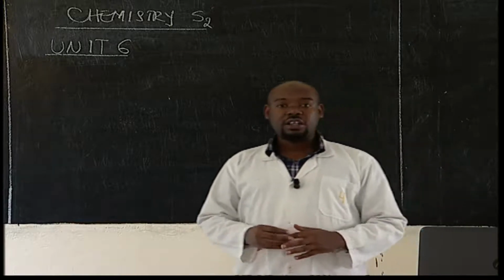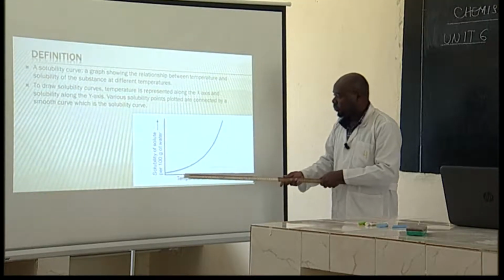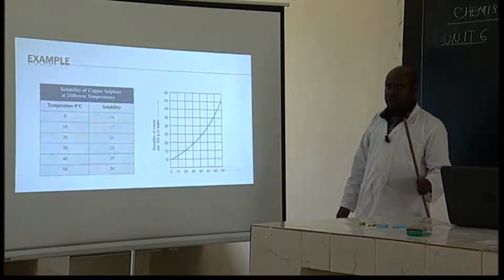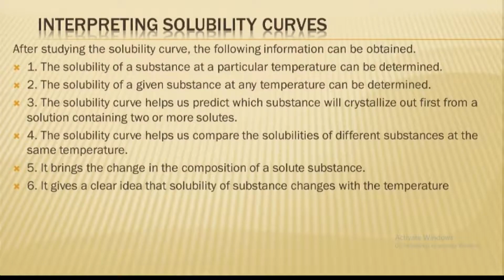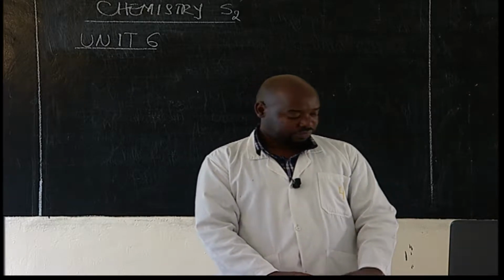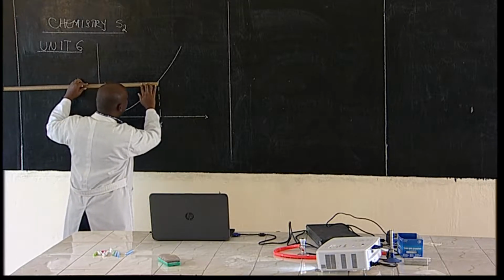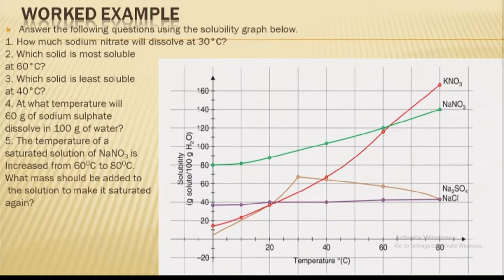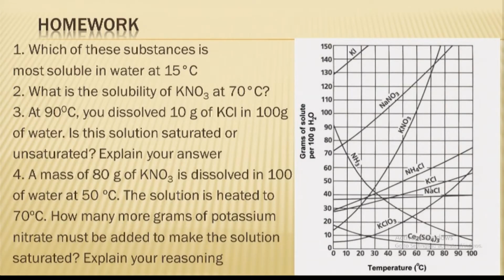REB | S2 | Chemistry | Unit 6 | Lesson 5: Solubility Curves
Type: Video
Grade: S2
Subject: Chemistry
Unit 6:
Lesson 5: Solubility Curves
Teacher: Pascal